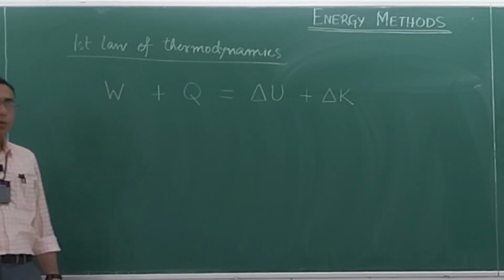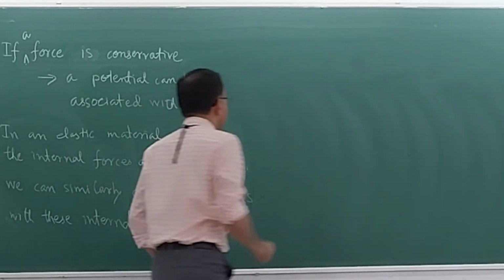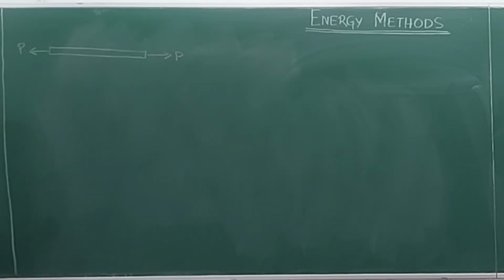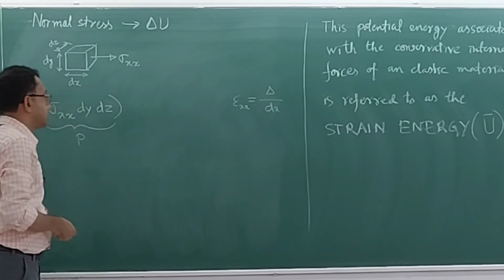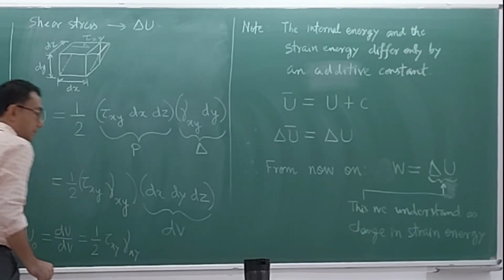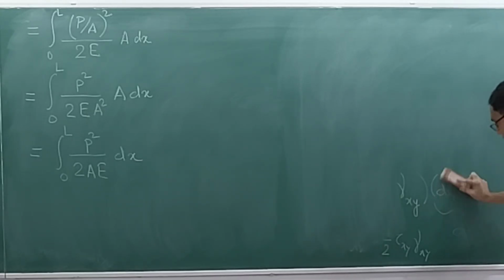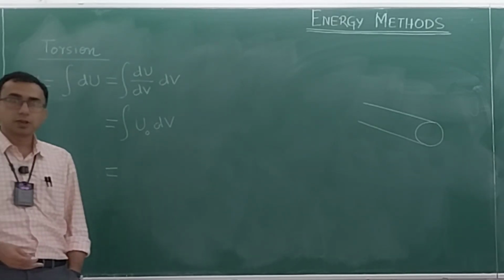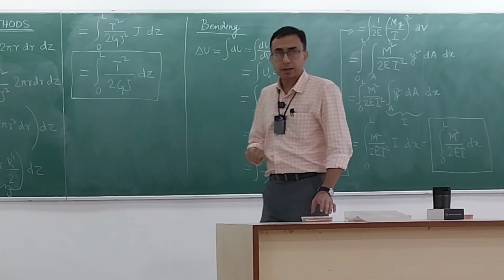Energy Methods - Lecture 1